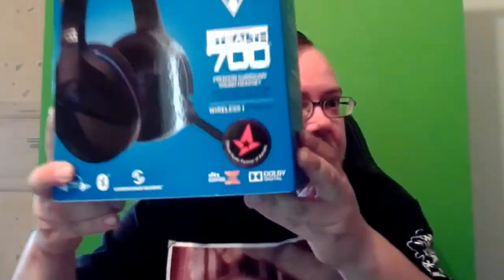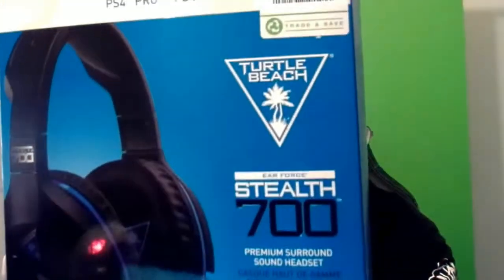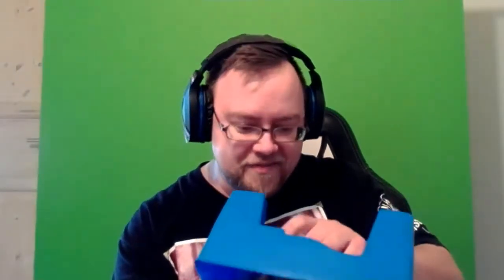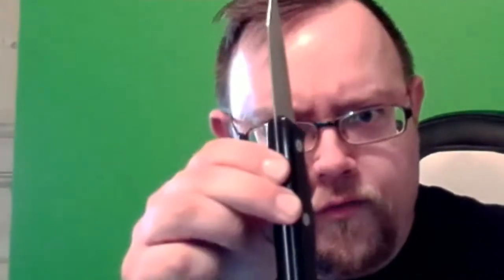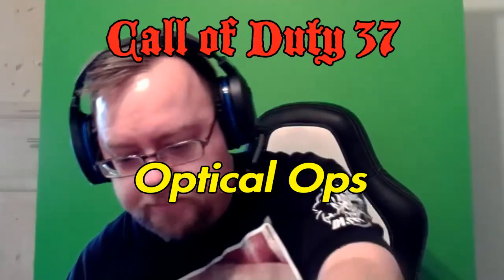Fat Guy Unboxing - Tutle Beach Stealth 700 Headset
SHAREfactory™